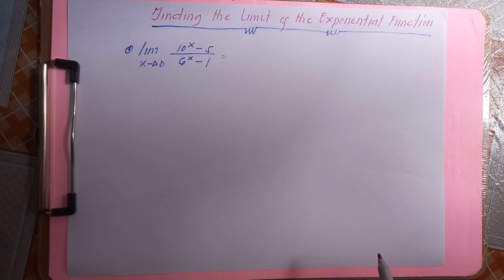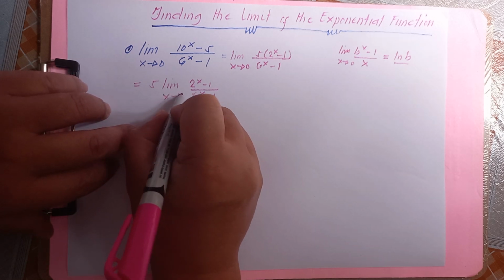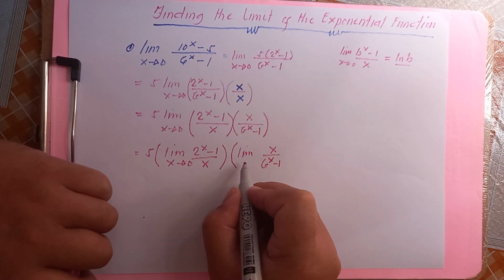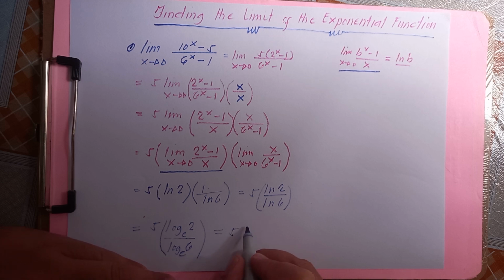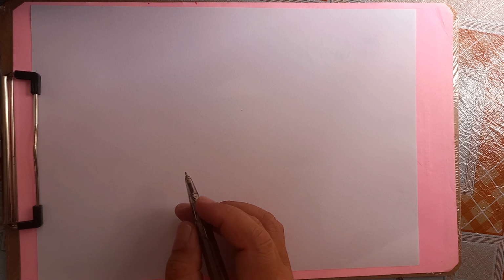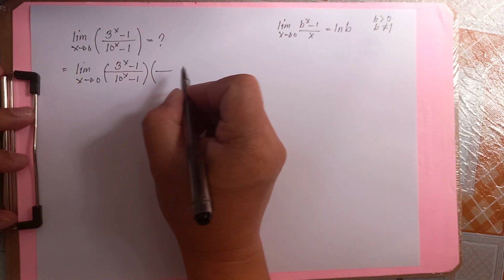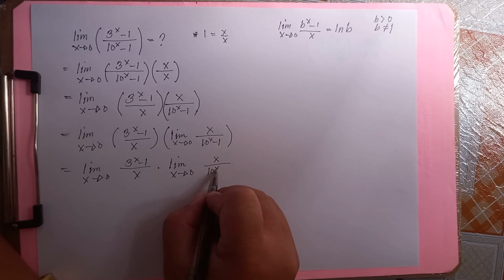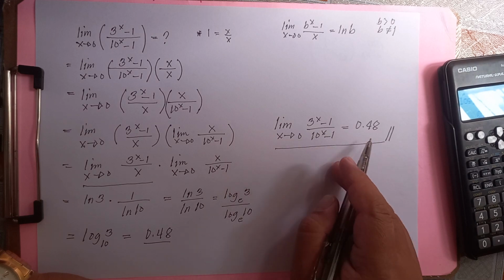How to Find the Limit of the Exponential Functions